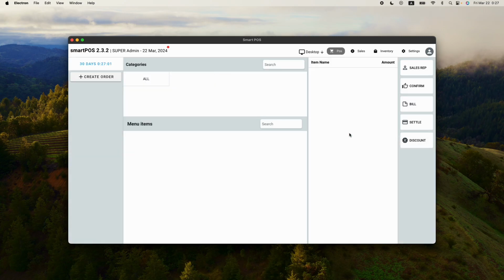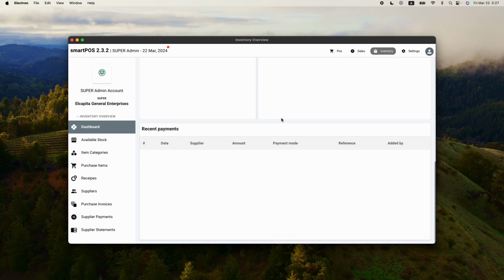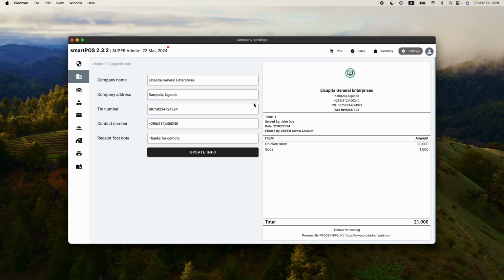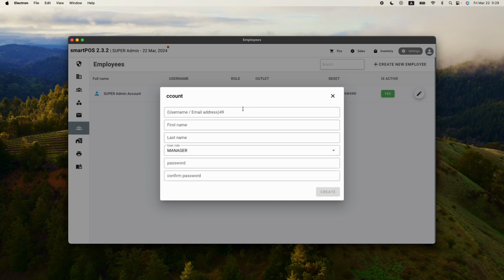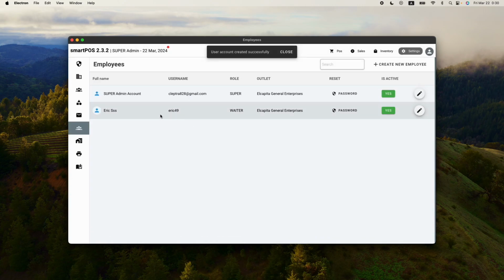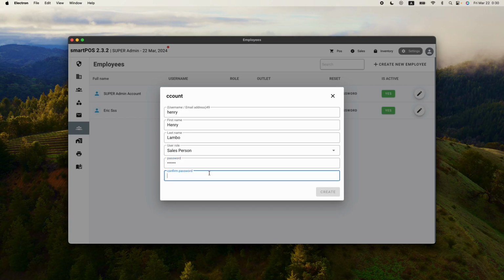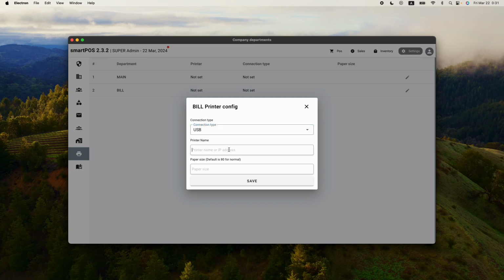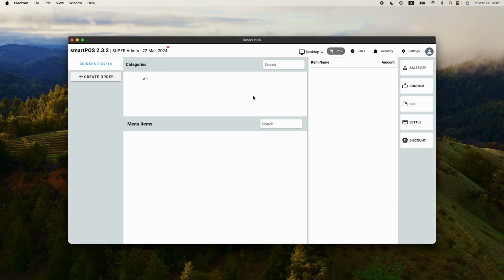First time login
What you need to do the first time you create an account. This videos shows how to setup your company account and so much more